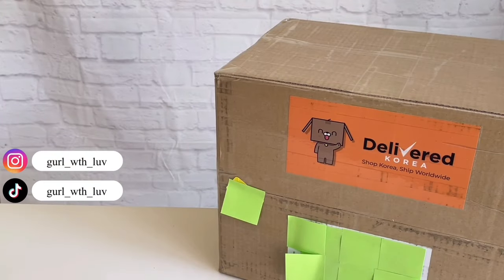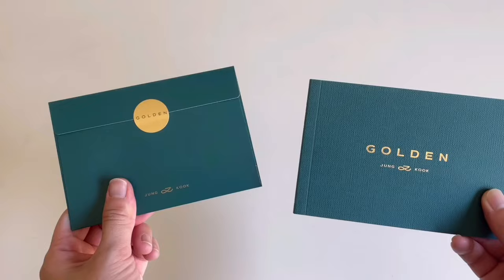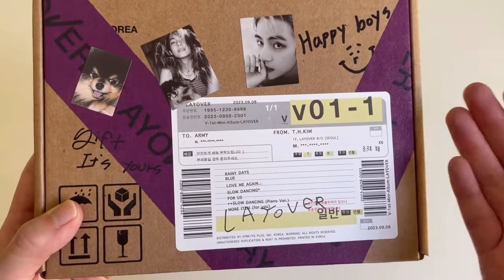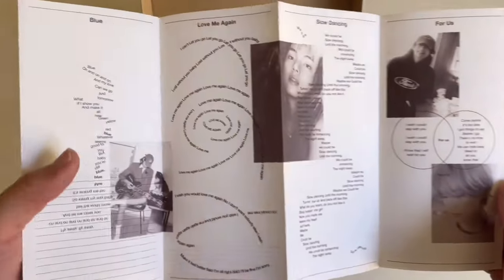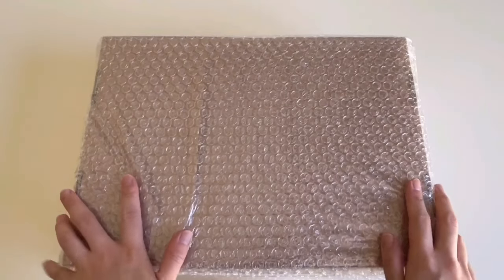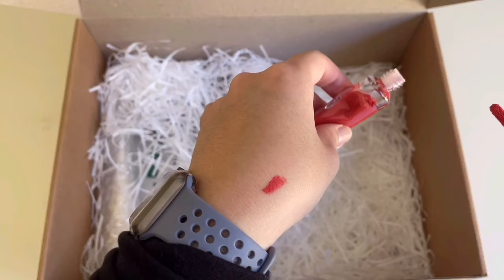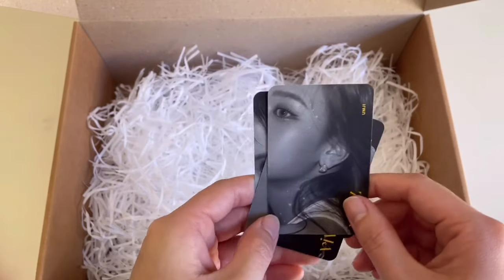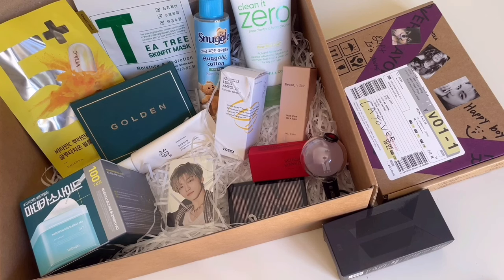HUGE K-POP and K-BEAUTY HAUL ft. DK Shop 🛍 ALBUMS, BTS LIGHTSTICK, PHOTOCARDS, MYSTERY BOX UNBOXING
(DK Shop) to get $5 USD OFF your total purchase! Offer valid until May 16th (KST) 2024***

HELLO! I'm back with another unboxing. Had so much fun unboxing some albums (BTS Jungkook's GOLDEN Weverse ver., BTS V's LAYOVER ver. 1, and Various: The 3rd Mini Album by Viviz). In addition, I also got the mini ARMY Bomb (Map of the Soul Special Edition) keychain! I was very excited about this, since I've been wanting forever to get one :) Lastly, I got the K-Beauty with K-pop mystery box. The box was filled with so many high quality items! Overall a really good experience~

Thank you again to DK Shop for sending me these items! 💜

My favorite kpop albums/items (under "idea lists" tab)

BTS-inspired digital prints, tote bags and mugs

00:00 Intro
00:11 DK Shop
02:29 Unboxing Package
03:44 First Album Unboxing
08:10 Second Album Unboxing
17:10 Lightstick Keychain
19:13 K-Beauty with K-Pop Box
31:33 Mystery Box Review
32:16 Final Review
33:18 Discount Code!